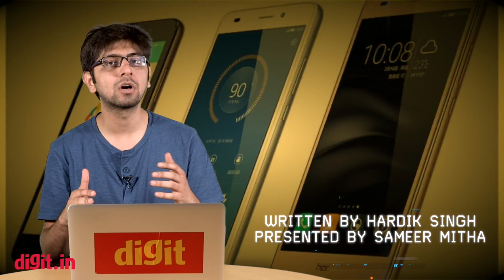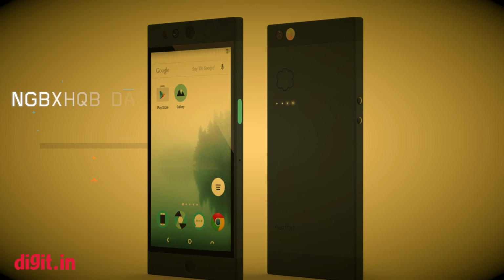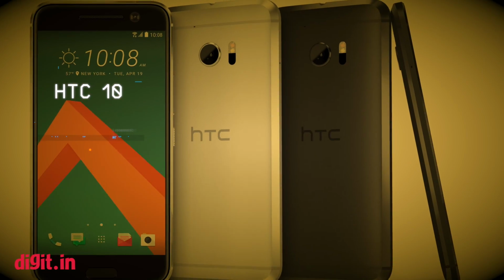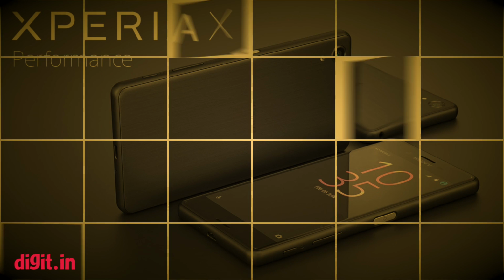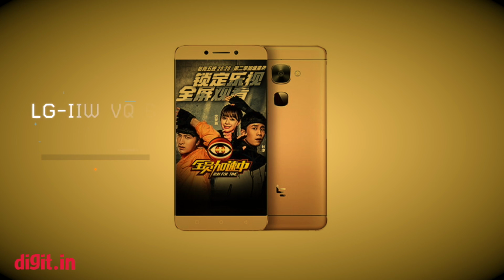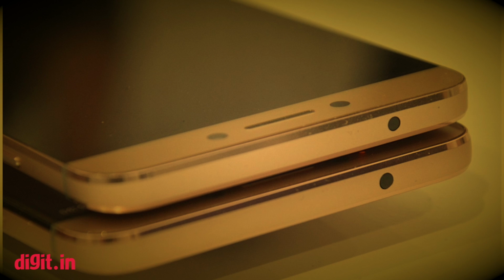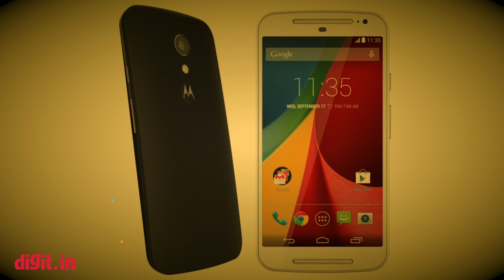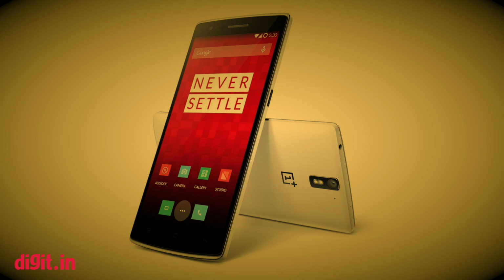Upcoming Mobiles | 14 Smartphones We Expect in India in 2016 | Digit.in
Upcoming Mobiles: Looking to pick up a smartphone? We say hold on a bit. Here is Digit's list of upcoming mobiles - 14 smartphones we expect in India in 2016. Some of these smartphones have been announced internationally but are yet to launch in India where as others are rumored to launch.

Note: this was published on the 4th of May so depending on when you watch this, some of these upcoming mobiles may have already arrived in India.